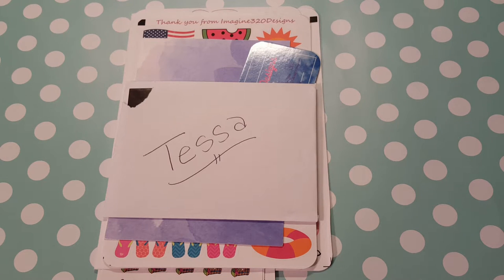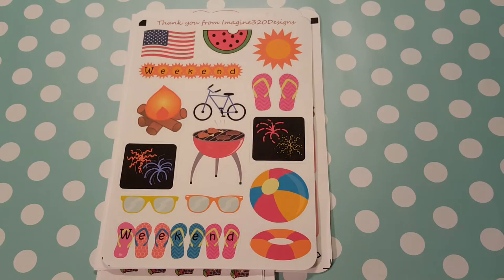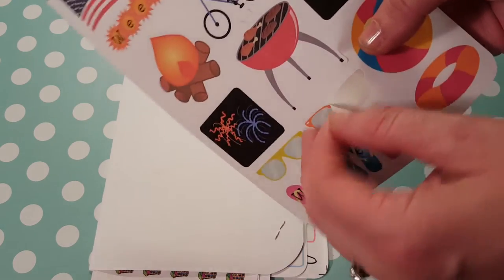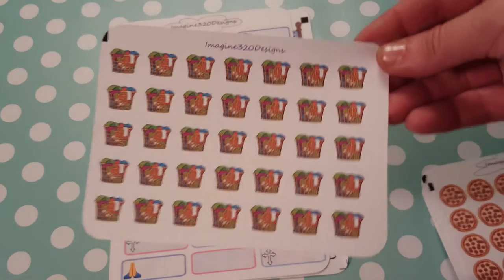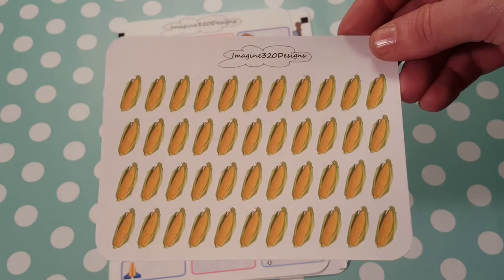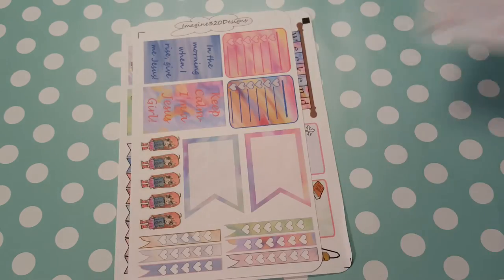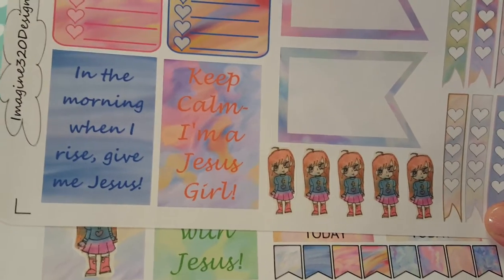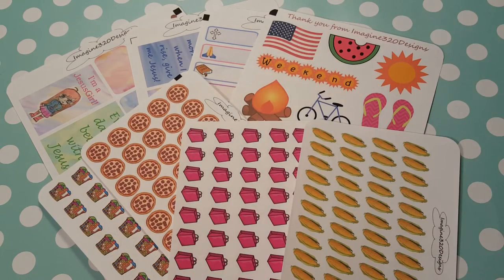ETSY STICKER SHOP / IMAGINE320DESIGNS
First time ordering from this shop!  Love all the stickers I purchased.

Inspirational Junkies (plannergals20 any purchase)